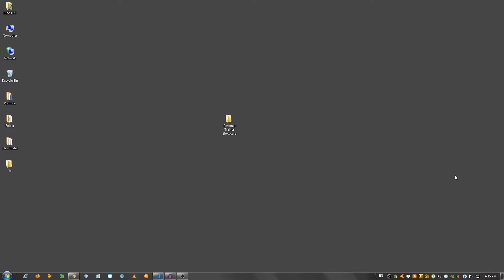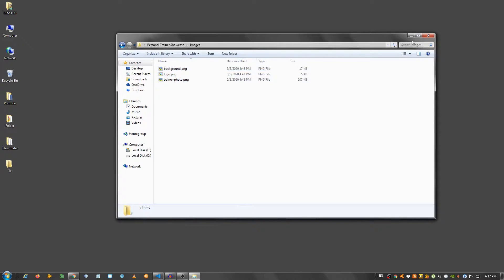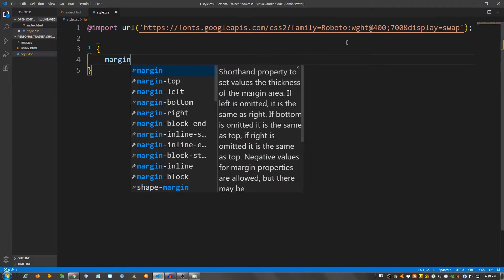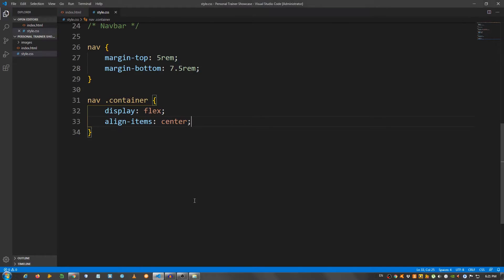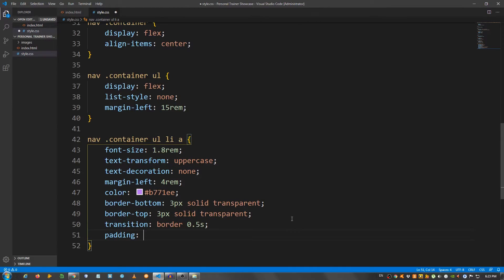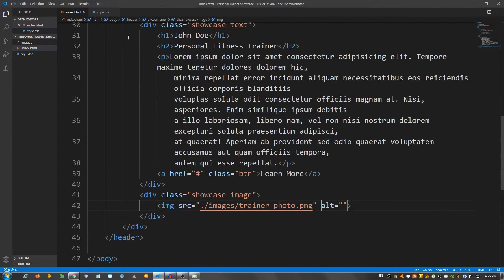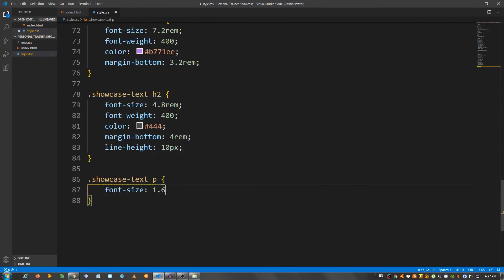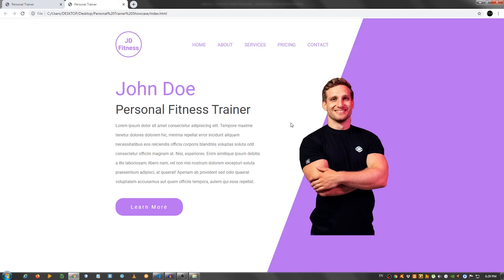How To Create A Personal Trainer Home Page with HTML and CSS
In this video I show you how to a create a cool home page for a personal fitness trainer using HTML and CSS.

personal fitness trainer html css
personal fitness trainer
personal fitness trainer html
personal fitness trainer css